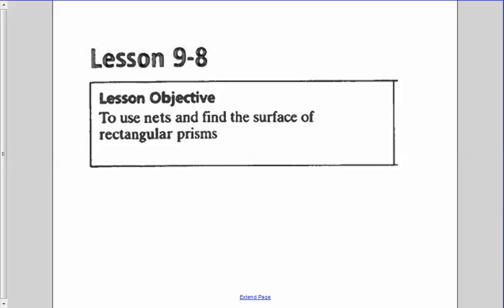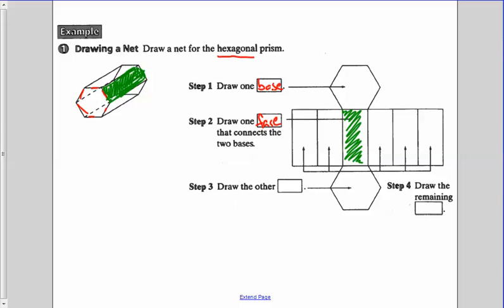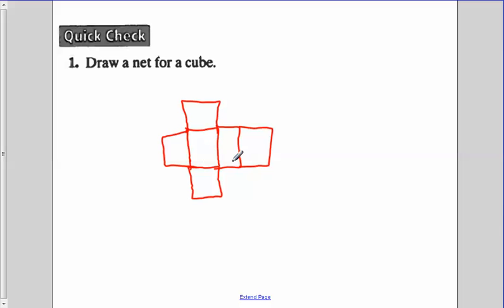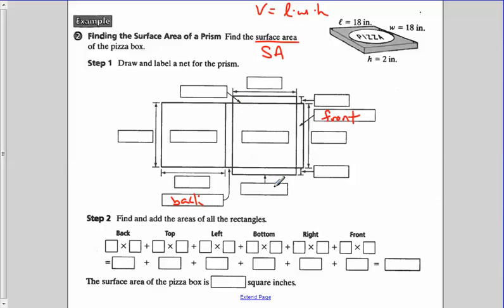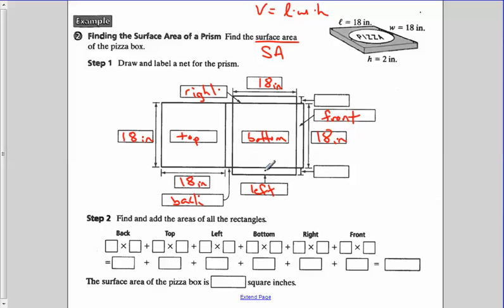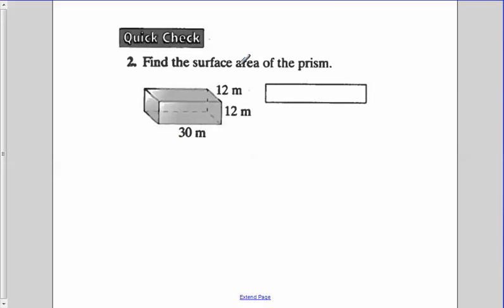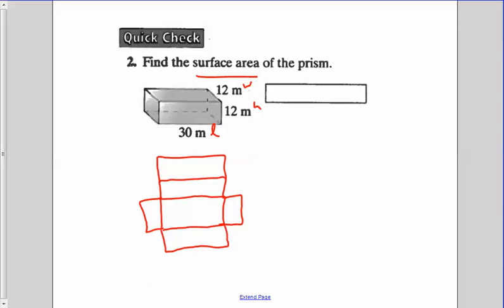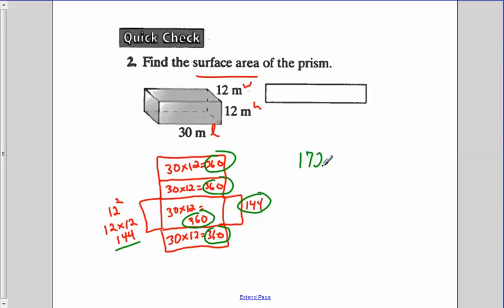9.8 Nets and Surface Area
Using nets to find teh surface area of rectangular prisms.